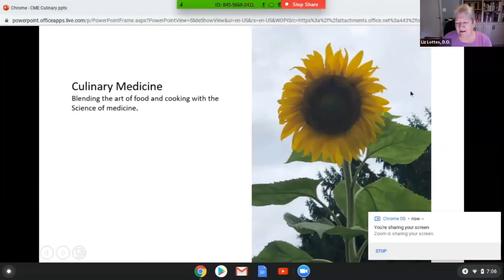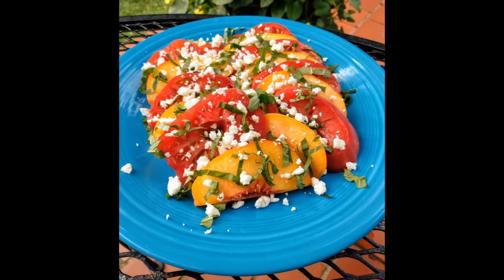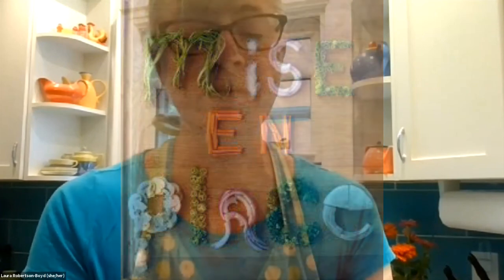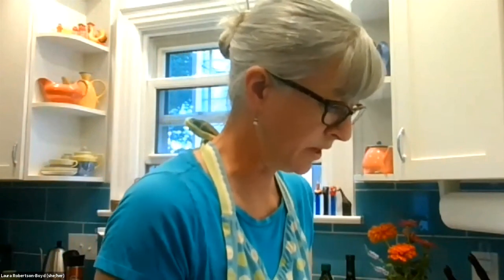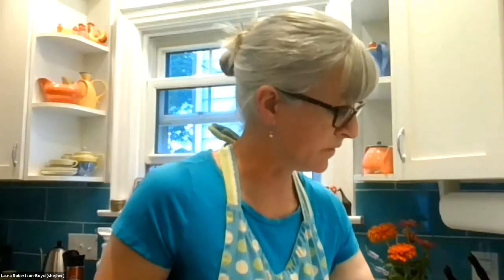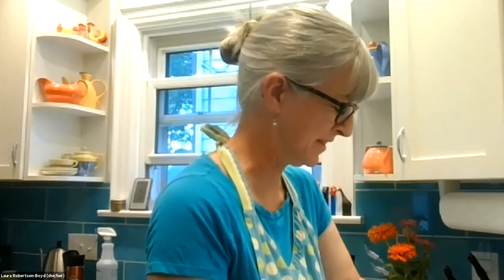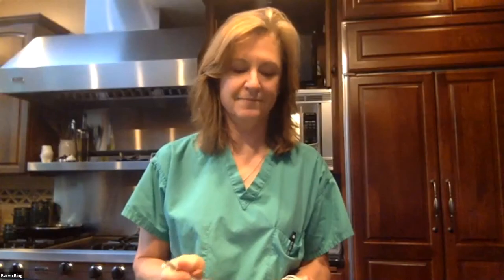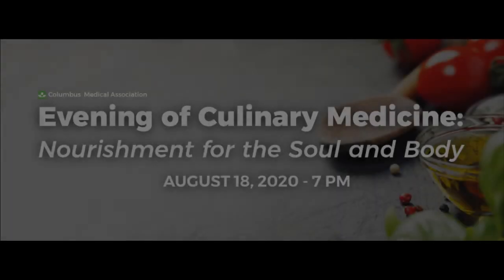CMA Culinary Medicine Event - 8/18/2020